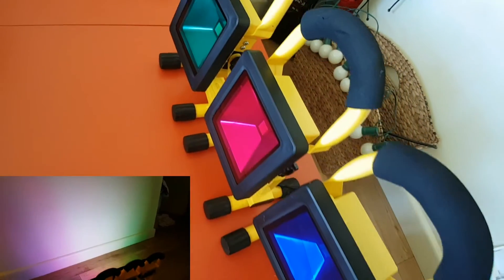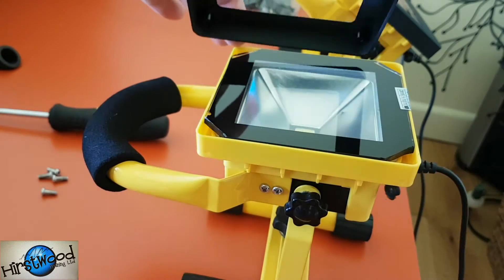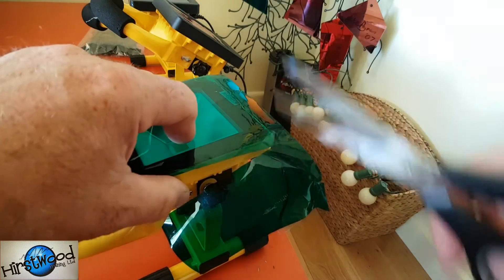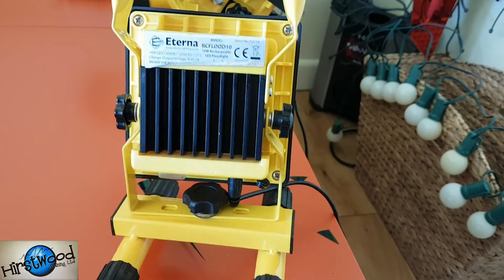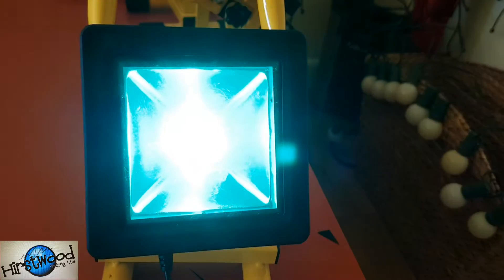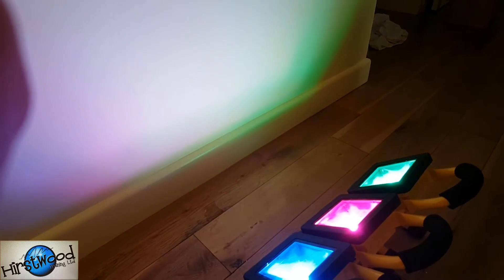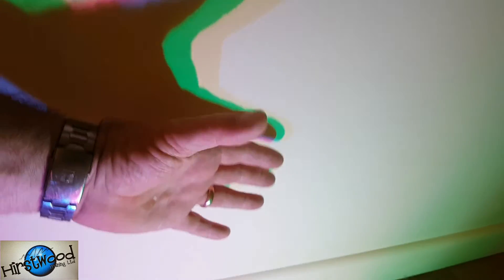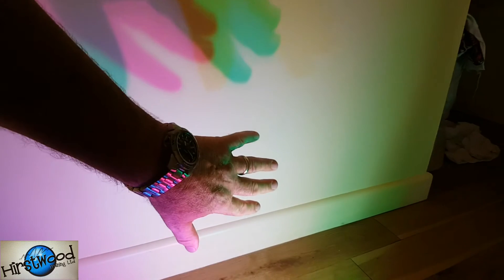Making colour shadows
Here is a great idea which is relatively cheap for making shadow walls which are multicoloured.